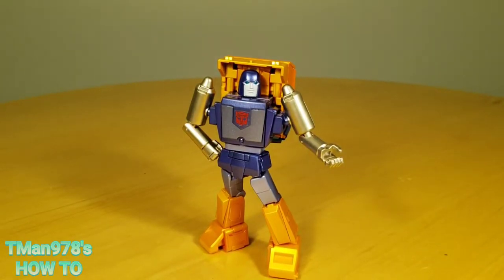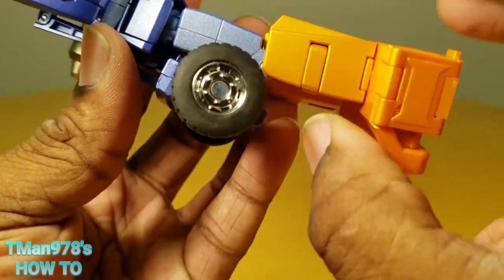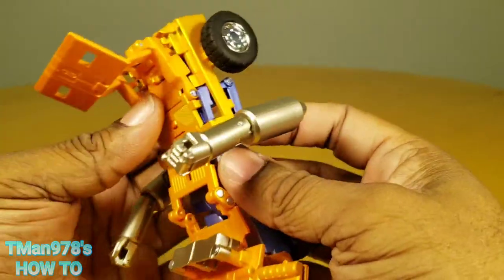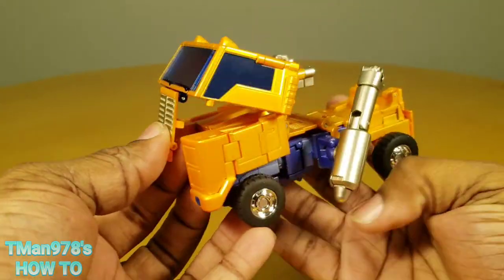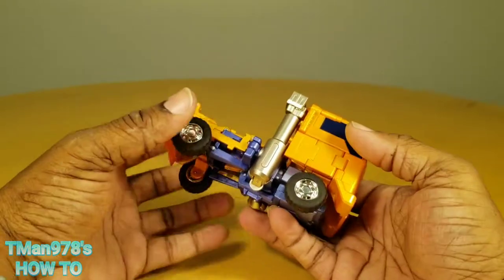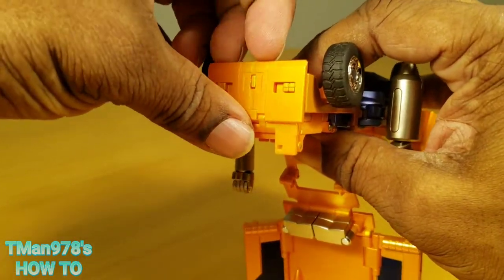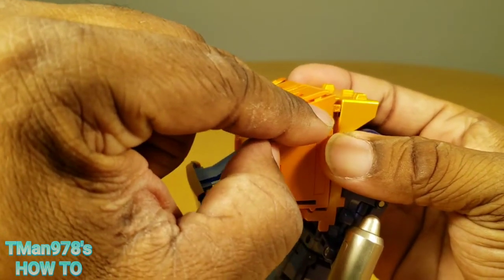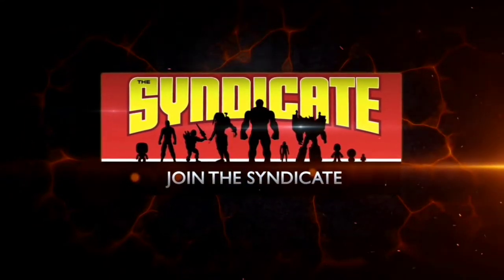TMan978's How To Transform FT Rig To Truck & Robot Mode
In this video, I show you how to transform Fans Toys Rig two truck mode and back to robot mode.